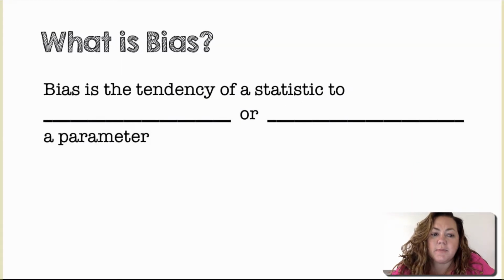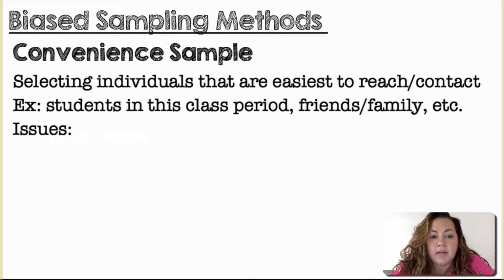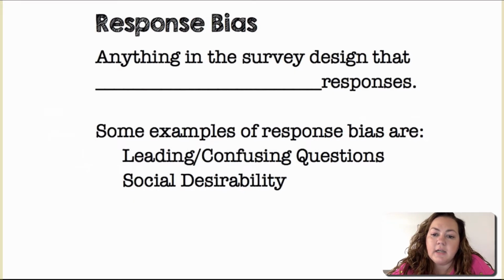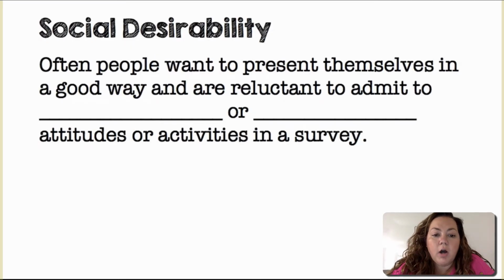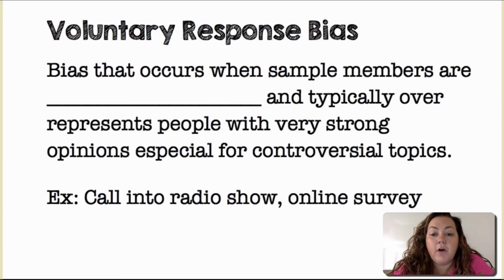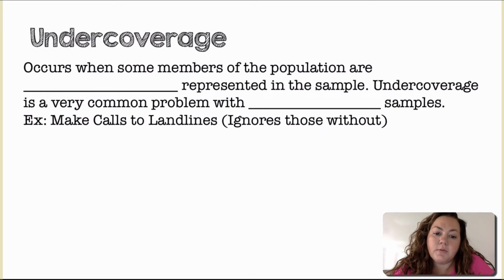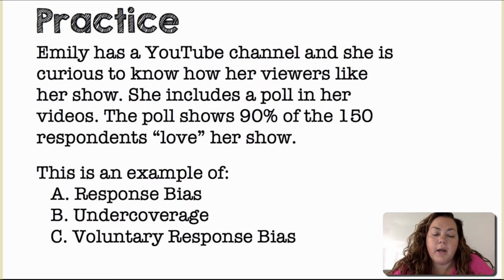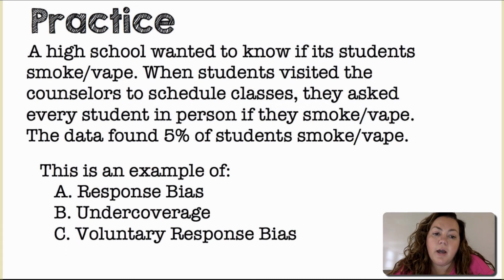1.3 Bias in Data